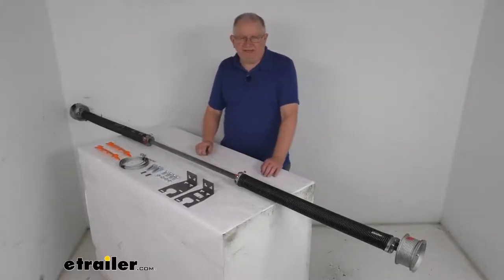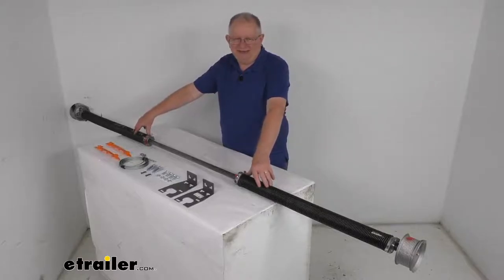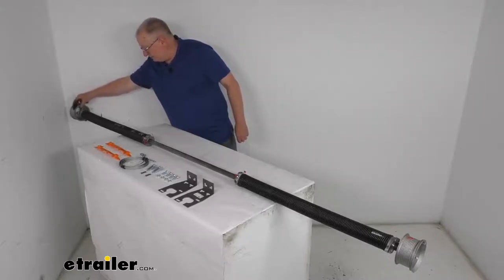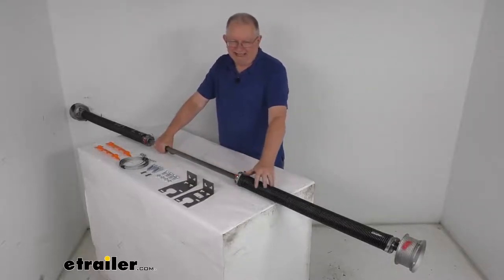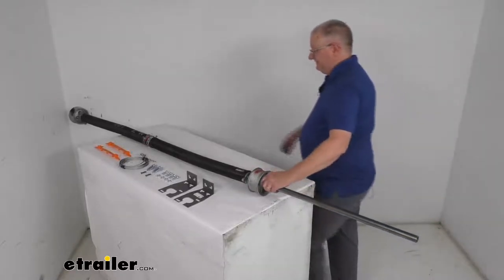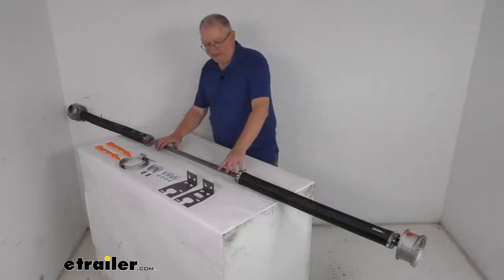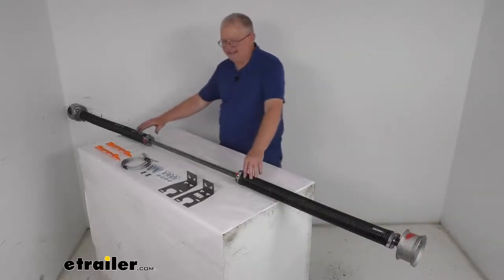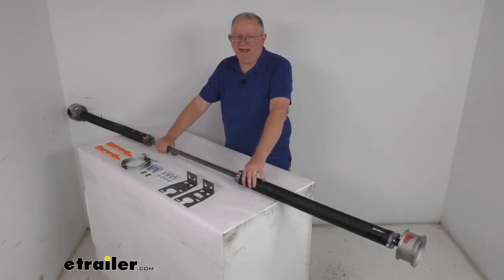Review of M-3 and Associates Enclosed Trailer Parts - Doors - Ramp Door Spring - ERS160D96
Click for more info and reviews of this M-3 and Associates Trailer Ramp Springs:

Hello, everybody, this is Jeff at etrailer.com. Today, we're going to take a look at this conventional dual-spring, ramp door spring, for up to an 8 foot wide enclosed trailer. This has a 160 pounds spring capacity. Now, this part will replace your old trailer door spring, with this nice heavy duty conventional ramp door spring. This dual spring setup, will let you easily lift and lower the door on your enclosed trailer, without the risk of injury. It's designed to help take on the weight of your trailer doors, so that you don't have to.

And this one is a dual-spring design, this will eliminate the risk of the ramp door collapsing and causing damage, or injury. Because what happens on the dual-spring, is if one of the cable fails, the other spring will prevent the trailer door from free falling. And the spring does reduce the wear and helps prevent damage to the door hinges on your trailer.Now this spring, when you install it, it is designed to be mounted one way, for proper operation. Does have a right and left side. And the way you can tell that is, if you look on the drum, the cable drum here, they do stamp an R on it, for right side.

The other nice thing is, they spray a little part of it black. So, that color will let you know that the bl- If you see the black, that's the right side. And if you look at this cable drum, it's has a L stamped in it for left, but they also spray paint red on there. So, the spray paint color gives you a good visual indication of right, or left side. But when you do go to install this, the right side, it'll mount on your curb side of the trailer, the left side will mount on the road side of your trailer.Now, this spring can be modified to fit your specific application.

You can actually slide the spring and cable drum down and then cut the shaft to a shorter length, if needed for your application. The range this will fit on, is anywhere from, the widest is from this end to that end, would be 95 and 5/8 inches. And the narrowest would be, again, if we just loosen these bolts and then slide the spring all the way, here's the bearing and then slide the cable drum with it. So, that's the furthest you could go that way. So, the minimum from this to this one, would be 67 and 7/8.

So, basically this range would fit anywhere from a 67 to 7/8 inch wide trailer door, up to the 95 and 5/8 inch wide trailer door. Just going to slide this back to the widest part. Just snug it down.Now, this part does come with everything shown here, comes with the spring, comes with the mounting brackets with the hardware for it, comes with the 150 inches of 1/8 inch diameter cable and the hardware for the cable and some set screw covers. This is a sturdy steel construction. It is made in the USA. Few specs, again, the length from this end, all the way to that end is going to be 95 to 5/8 inches. The diameter, which will be the drum's diameter is the widest part, it's going to be 4 and 3/4 inches. Spring capacity is 160 pounds. Now, just an installation warning, when you go to install this, it is recommended that only individuals who have experienced winding these torsion springs should install this product. So, when you do start to wind the spring, it does get a lot of tension on, so it becomes very dangerous. So, if you've not worked with a torsion spring system before, we do recommend contacting a local garage door company, to help you install this system.But that should do it for the review on this conventional dual-spring, ramp door spring for up to an 8 foot wide enclosed trailer and it has a 160 pounds spring capacity.